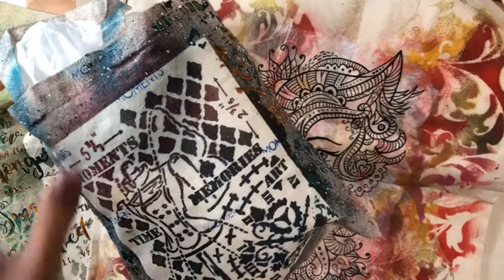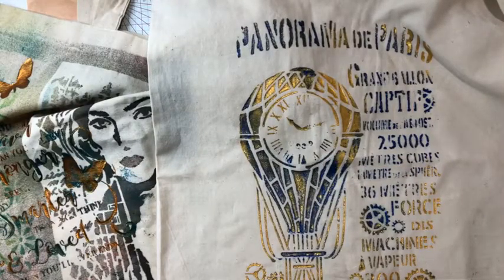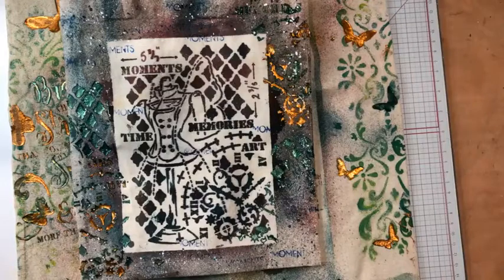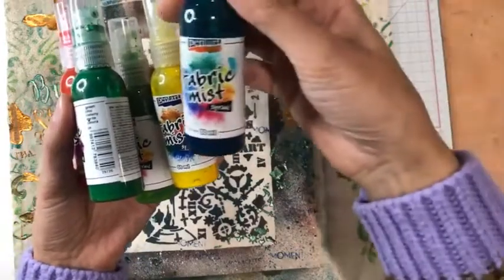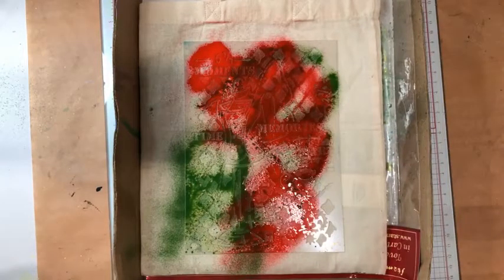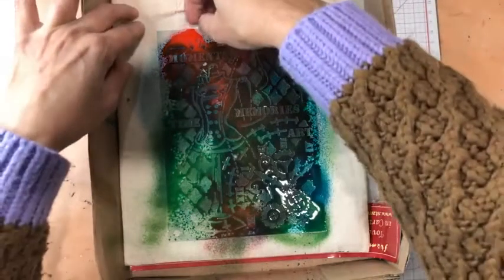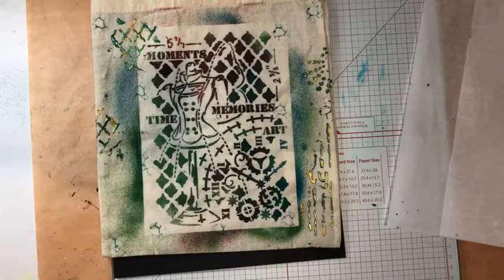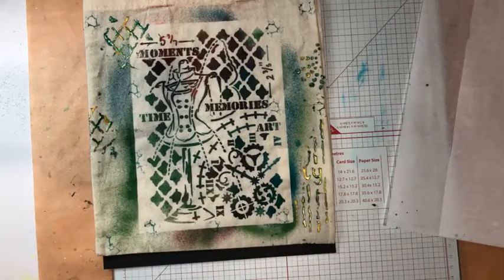Mixed Media Canvas Bag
FB live - Canvas bag

Products Used:
ShokART Sisters Stencils: Butterfly and Mannequin Clockwork
ShokART Sisters Stamp: Crackle Rose
Pentart Canvas Bag
Pentart Fabric Mists
Pentart Stencil Pastes